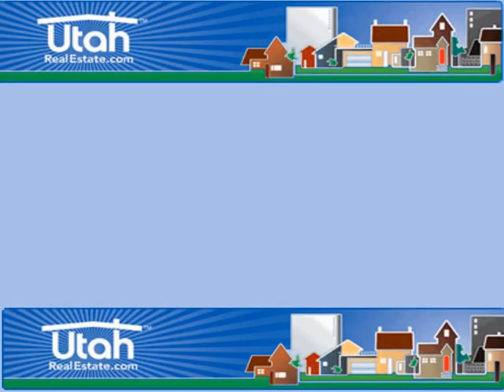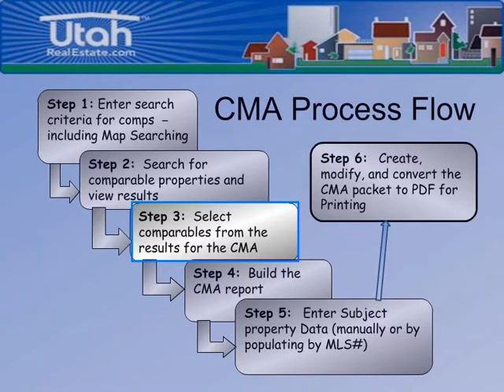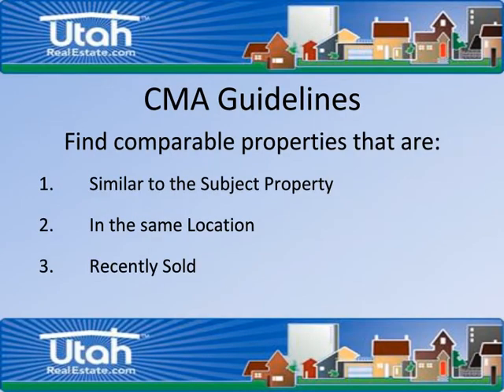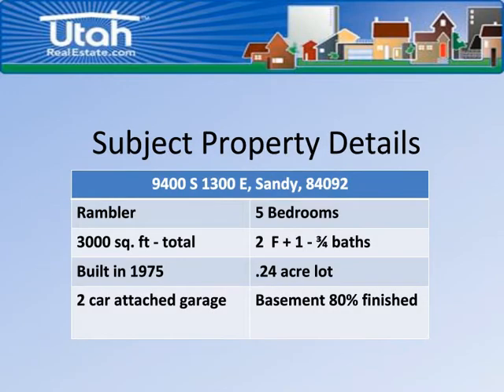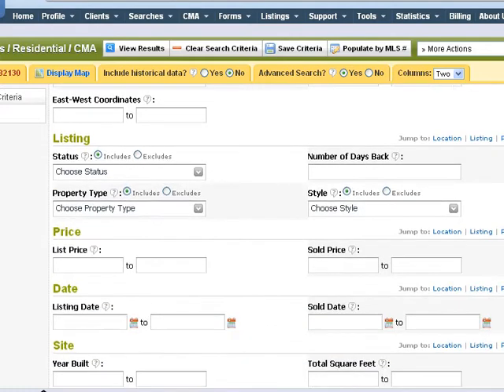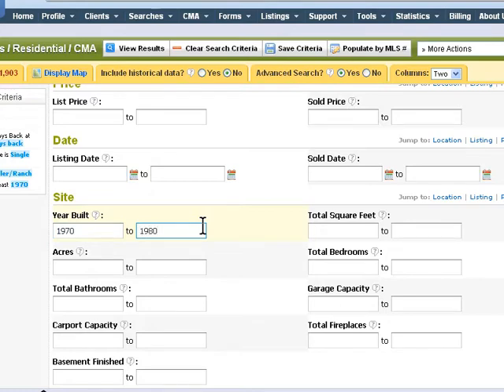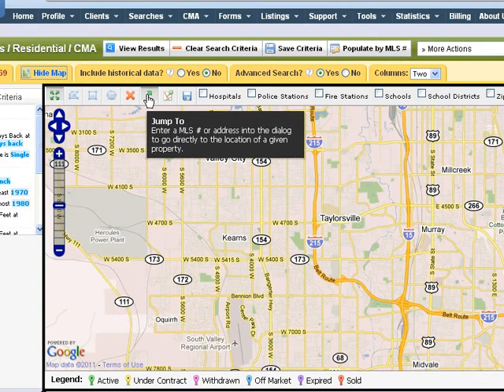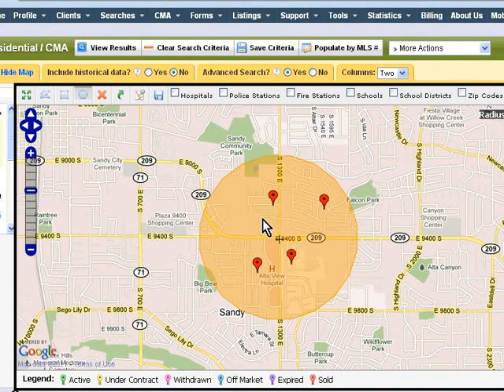CMA Part J Whole Package